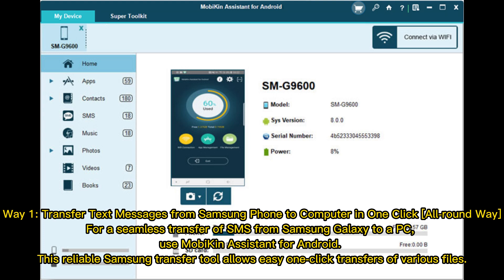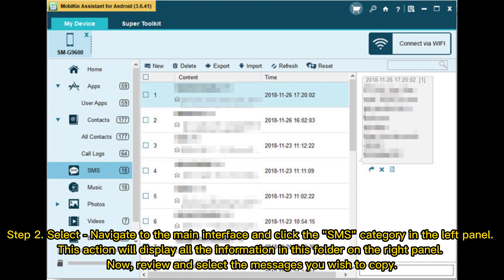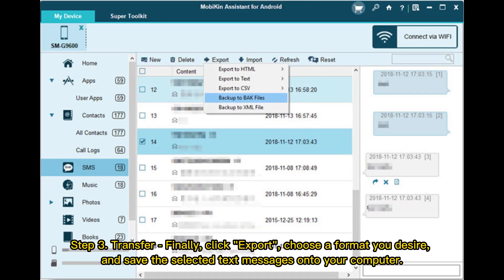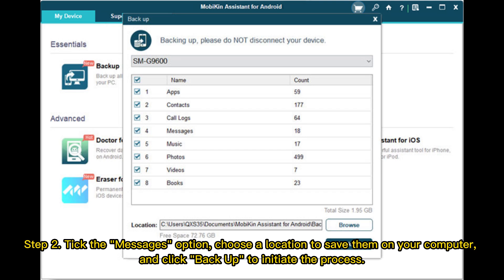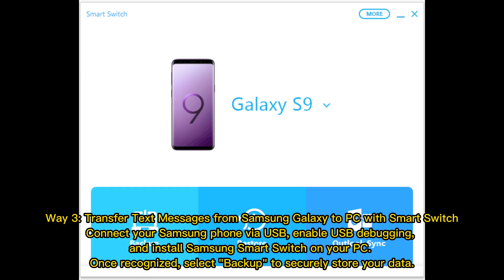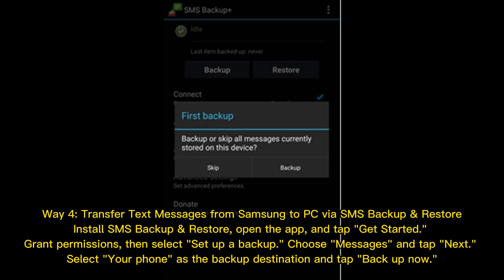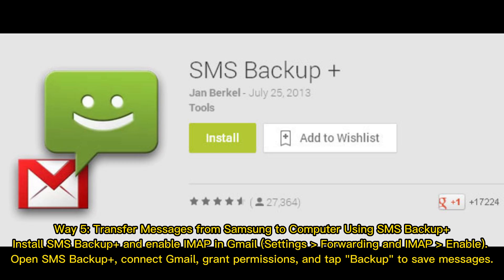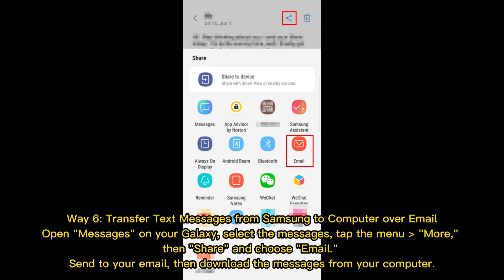6 Options to Transfer Text Messages from Samsung Phone to Computer/PC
How do I get my Galaxy SMS on my PC free? This tutorial is mainly about how to transfer text messages from Samsung phone to computer easily using the 6 up-to-date techniques.

00:00 Start
00:24 Way 1: Transfer Text Messages from Samsung Phone to Computer in One Click [All-round Way]
01:52 Way 2: Transfer Text Messages from Samsung Phone to PC via Google Messages
02:11 Way 3: Transfer Text Messages from Samsung Galaxy to PC with Smart Switch
02:30 Way 4: Transfer Text Messages from Samsung to PC via SMS Backup & Restore
02:55 Way 5: Transfer Messages from Samsung to Computer Using SMS Backup+
03:16 Way 6: Transfer Text Messages from Samsung to Computer over Email